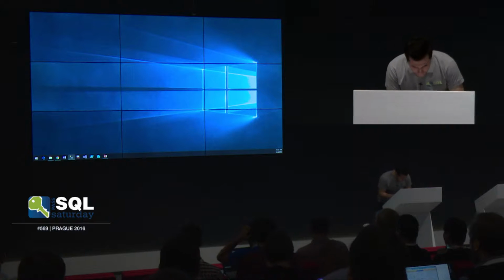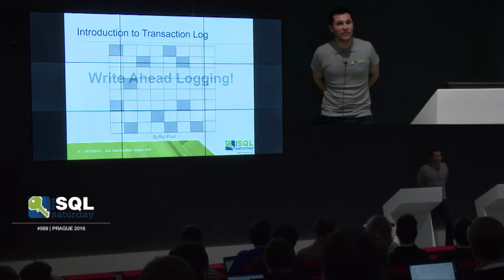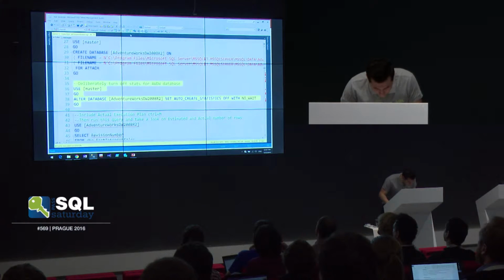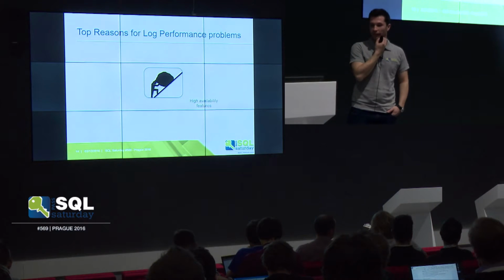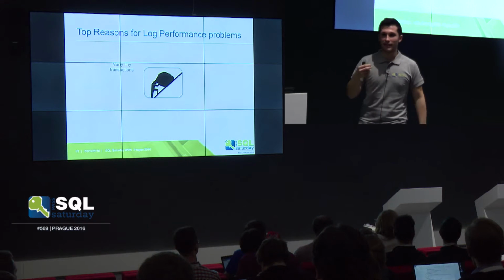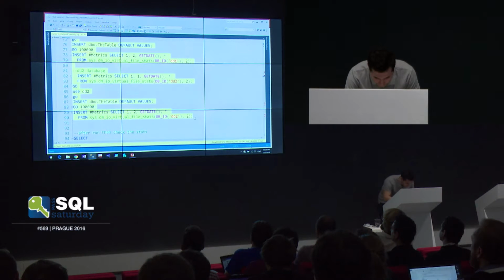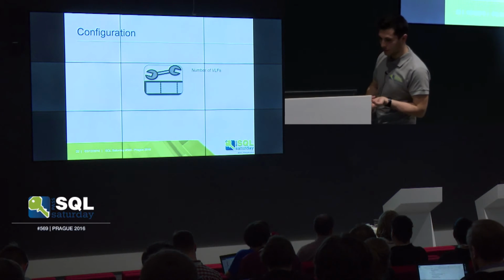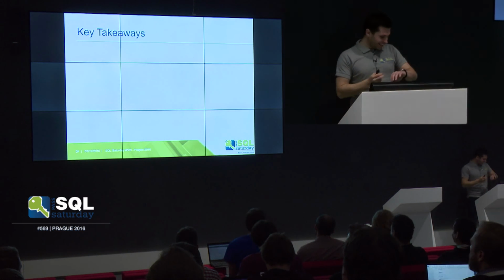Miroslav Dimitrov - Performance Tuning for the Transaction Log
SQL Server transaction log is one of the most critical components of the database and in the same time one of the most misunderstood. While being neglected it can easily become a bottleneck for our system. Are you interested in learning how to avoid issues with the transaction log and streamline its work? In these sessions we will explore how to optimize it, configure it and keep it under control.